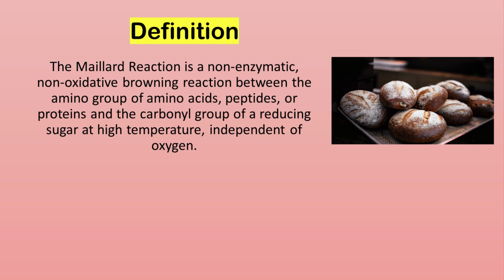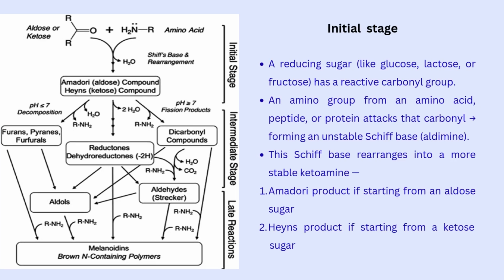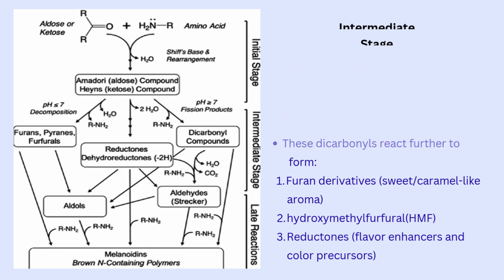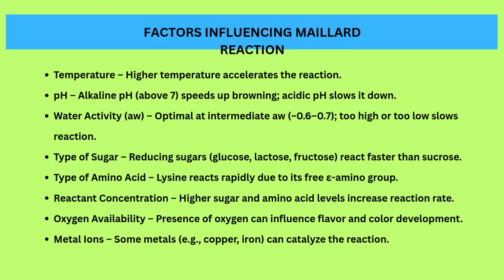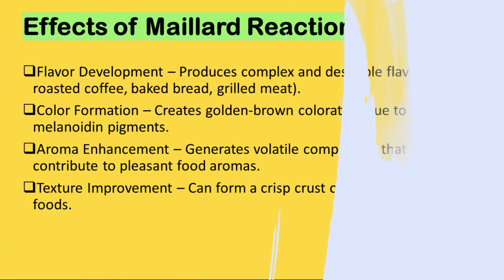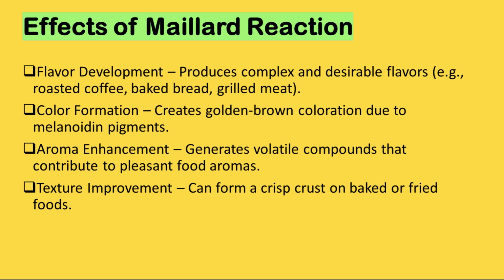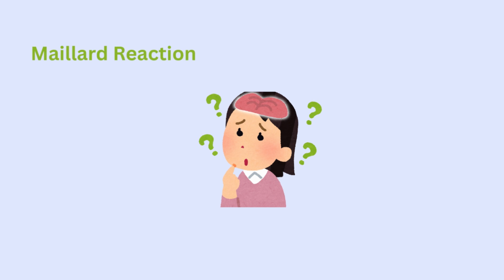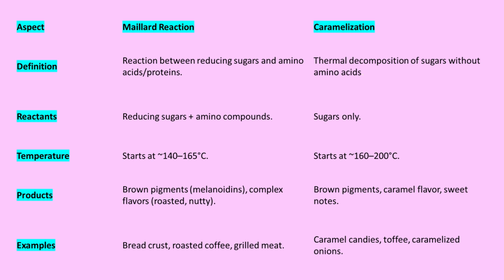Maillard Reaction Explained | Why Food Turns Golden & Tasty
Ever wondered why bread turns golden, coffee smells amazing, or fries taste so good? 🍞☕🍟
It’s the Maillard Reaction – a chemical reaction between sugars and amino acids that gives food color, flavor, and aroma.

In this video:

What is Maillard Reaction?
3 Stages: Initial, Intermediate, Late stage
Factors influencing it: heat, pH, moisture, sugar & amino acid type
Positive effects: color, taste, aroma
Negative effects ⚠️: nutrient loss, harmful compounds
Difference between Maillard Reaction & Caramelization